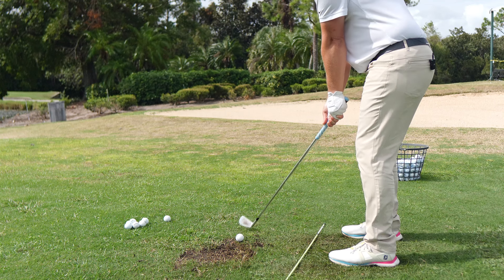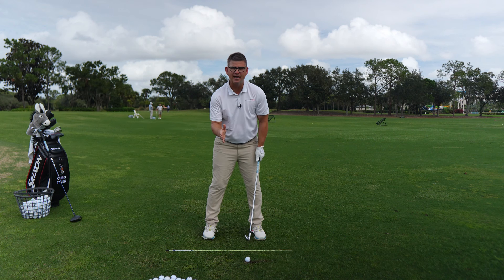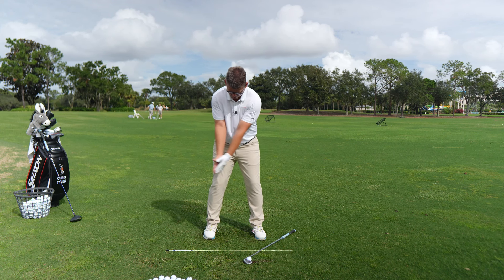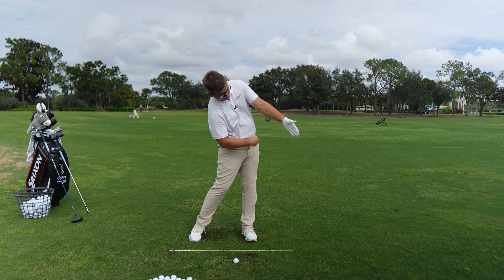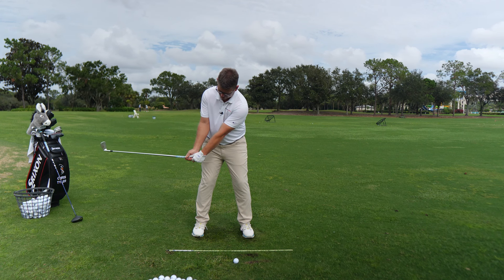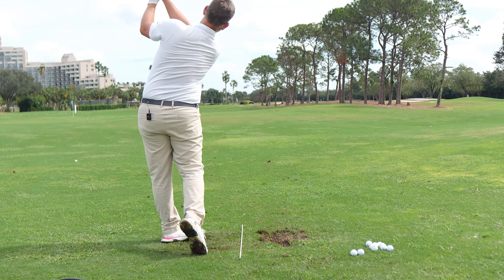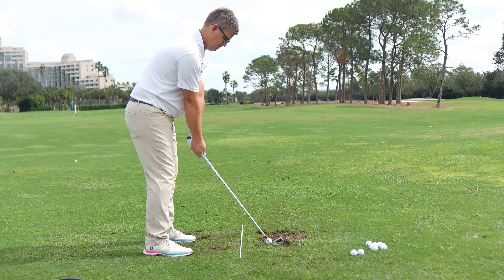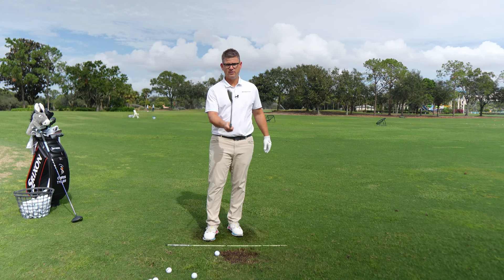What a Tour Quality Release Feels Like in the Golf Swing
Releasing the golf club the right way is really hard to figure out. Especially with all the conflicting information out there. Learn how to build a release that's tied to your DNA perfectly.

Get your swing reviewed and a plan twice a month with me for less than 2 dozen balls.

Timestamps
0:00 Intro
1:44 Step 1
5:14 Step 2
7:38 Step 3
12:03 Step 4

-Personalized coaching designed to match YOUR DNA

-Over 100,00 Virtual Lessons given